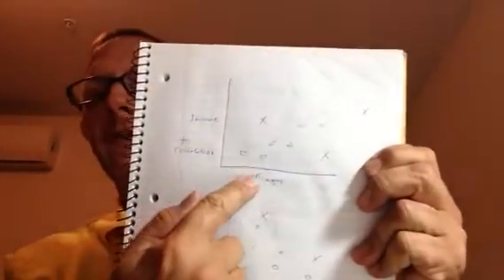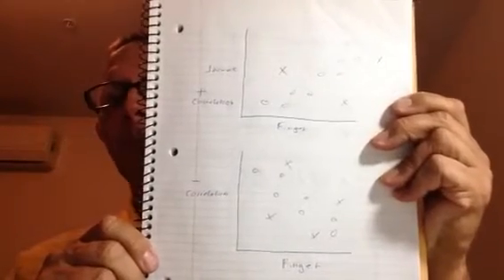EDDC 608 week 4/5 transition